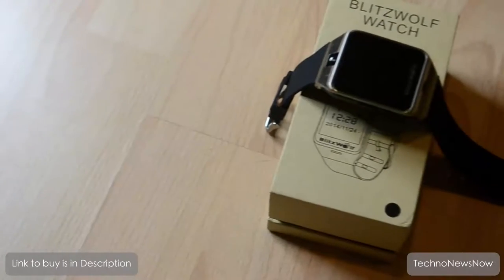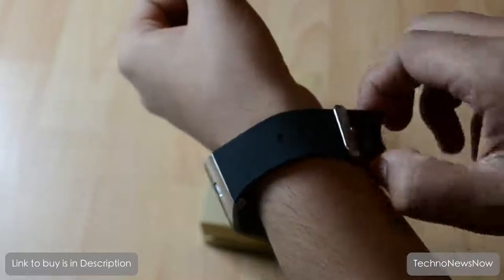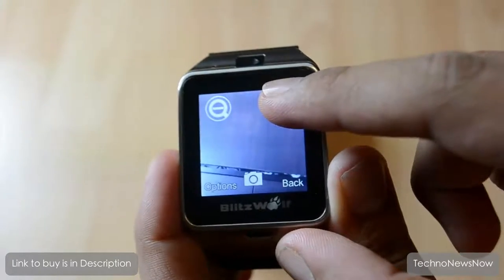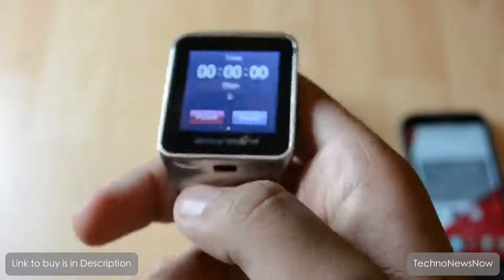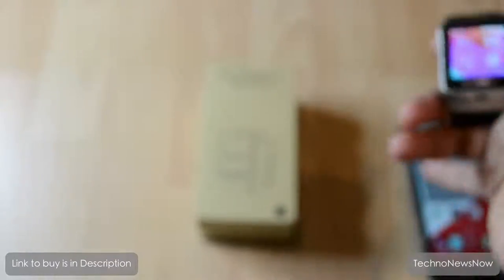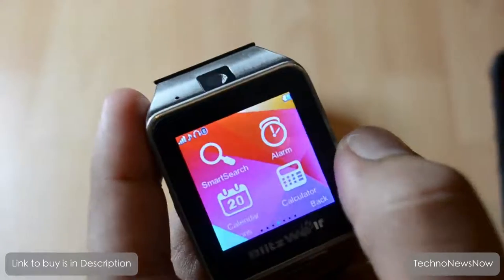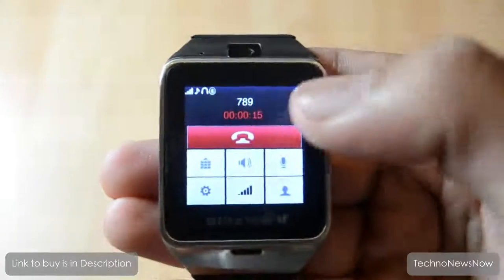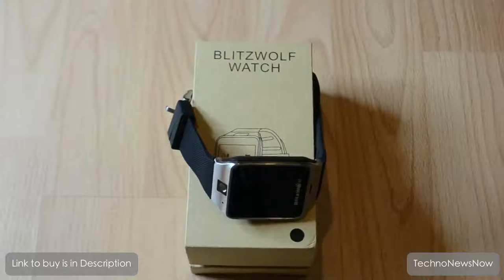GV18 Pro Blitzwolf SmartWatch Review for Android iPhone Windows Phone from Banggood.com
To download the BT Notifictaion app that works click this (Click on the one that says "BTnotification Android", not the other ones as they are in Chinese unless you speak Chinese of course)

This SmartWatch takes a Micro SIM card and also has a MicroSD Card slot of upto 32GB. The watch can connect to your Bluetooth phone so you can call and answer from your Watch. You can also Send or View Text Messages. Connecting to Bluetooth also syncs your Phonebook, call logs and also music, it doesn't sync images and videos. If you think connecting with Bluetooth is long, this SmartWatch also has NFC connections so just touch your phone on its band and it will connect, you cannot do anything else with this NFC feature but connect. With the Bluetooth Notification app ("BTnotification") You also have the feature to view notifications from your Android phone on your watch, for example a WhatsApp Message or Facebook Message. You can't physically view what the message was, you just see that you got a message from WhatsApp. I had problems with the app that was for this watch so I downloaded another app and that worked perfectly fine. If you have this issue the link for the app I used is above this written review.

The Camera is an okay camera at 1.3MP,  you can take pictures, record videos and you can also zoom in and out. You also have the pretty cool feature of taking pictures from your phone camera on your watch live by using the Remote Camera Feature, only downside is theres a second delay and honestly I wouldn't really use this feature but its nice to have and show off to people.

The Watch has a 1.54 inch TFT HD LCD touch screen with a resolution of 240x240 pixels. The Screen is okay and can be seen outside sometimes depending on the weather. when it is sunny it is quite hard to see. The viewing angles and the screen touch sensitivity is also very nice.

This watch is also a Fitness Watch... It has a Sleep monitoring feature which monitors your sleep quality and tells you if you slept good or poor that night. It also has a Pedometer which records the steps you take and it measures the distance you have taken and calories that have been burnt. This pedometer is honestly pretty accurate, and my one most favourite feature on this watch.

Another feature it has is the Anti-lost function where if u have lost either the watch or the phone, you can ring it and find it. I wouldn't really use this feature as the Bluetooth connection is very weak, it  only works at a 5m distance so i just keep the phone and watch together anyway. The other features are normal features found on simple phones such as Sound recorder, alarm, calendar and calculator. But you would expect that as this isn't like a £60-£100 smartwatch.

Aesthetics wise the SmartWatch has a Brushed Stainless steel watch case which is really durable and pretty scratch resistant. It also gives it a premium and classy look along with the Stylish Super soft rubber band with a adjustable belt. The SmartWatch is very comfortable to wear and also very lightweight.

I give this SmartWatch an over score of 8/10, but it would've got 10/10 if the watch just didn't have the speaker issues and the weak bluetooth connection. A great thing was that it was at least splash proof so I didn't have to worry when washing my hands when wearing this watch. But truly I can't complain as its such a cheap device. I think this is one of the best cheap smartwatches available on the market and trust me you wouldn't regret it if you bought this.